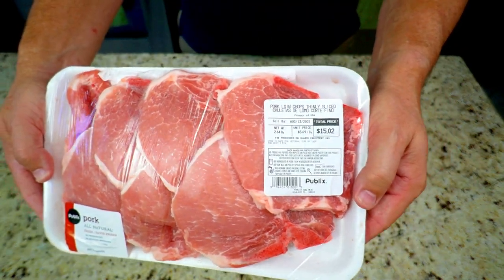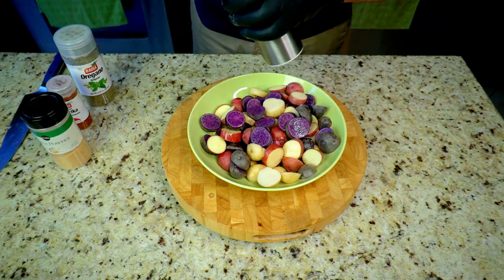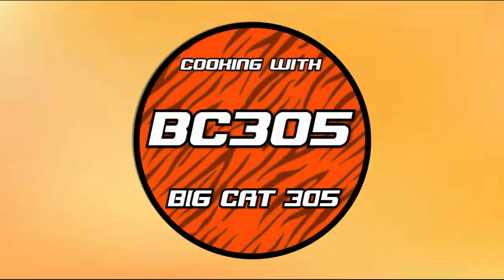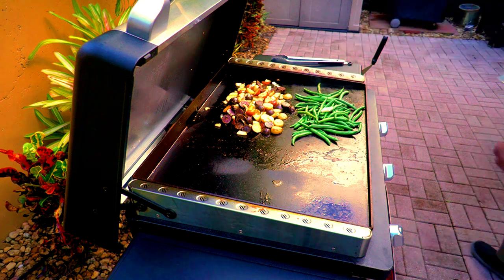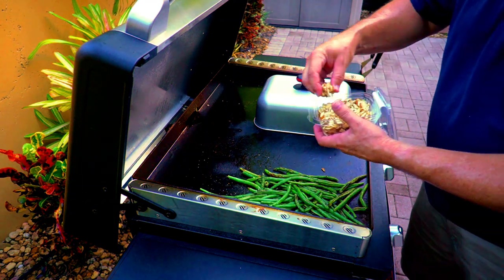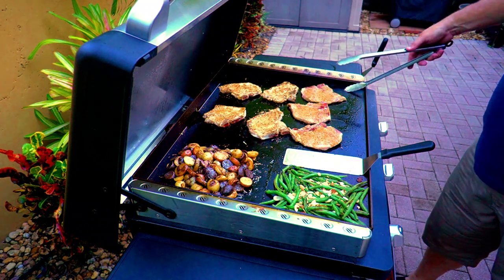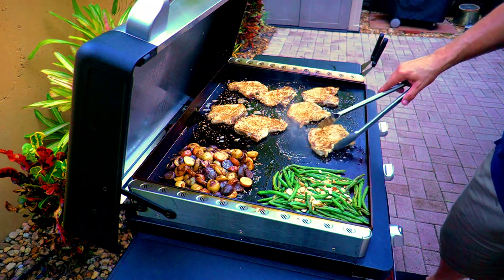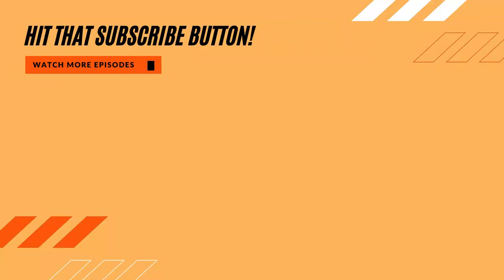Easy Pork Chop Dinner on the Blackstone 1901 Griddle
Check out how to cook juicy thin pork chops on the Blackstone 1901 Griddle. Also made some delicious parmesan potatoes and green beans with sliced almonds. OMG this was good!!!

Recipe:

Chops: Get some thin sliced pork chops and marinade with your favorite seasoning for at least 30 minutes. On high heat add oil/butter to the griddle and cook pork chops for a minute or two on each side. Press on the chop with your finger and if it is tough it is done. Don't go more than 4 minutes.

Potatoes: Get a bag of the tri color baby potatoes and slice in small pieces. Add olive oil (3 Tbs), salt (2 Tsp), pepper (1 Tsp), garlic powder (1/2 Tsp), Oregano (1/2 Tsp), Oregano (1 Tbs), 1 Med Yellow onion rough chopped. Mix well. Cook on medium heat and cover with basting dome for at least 10 minutes stirring every 3-4 minutes.

Green Beans: 1 bag fresh green beans, sliced almonds. Cover with basting dome and steam for 5 minutes. Add salt pepper to taste. Toast almonds for 5 minutes and add at the end.

If you would like to send me something, please send it to:
14001 NW 84th Ct, Ste.3402